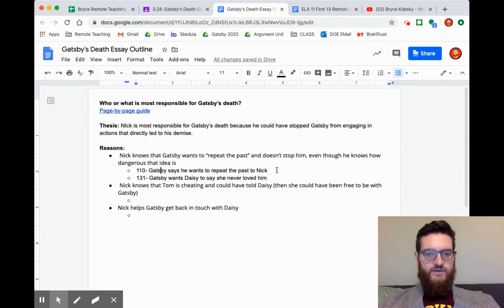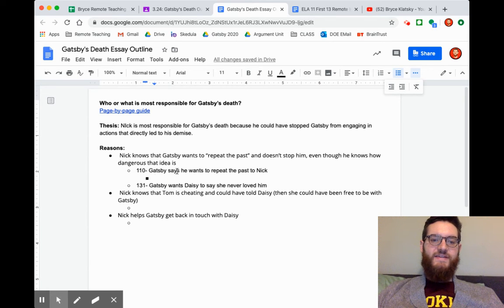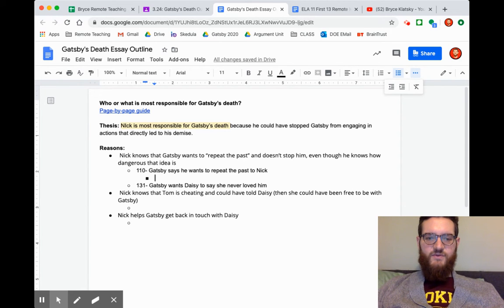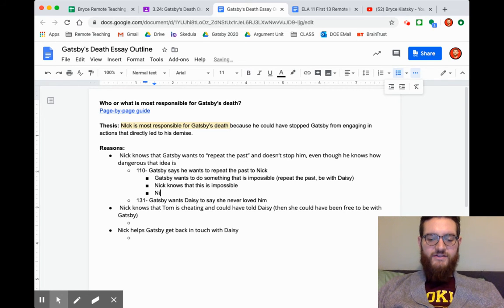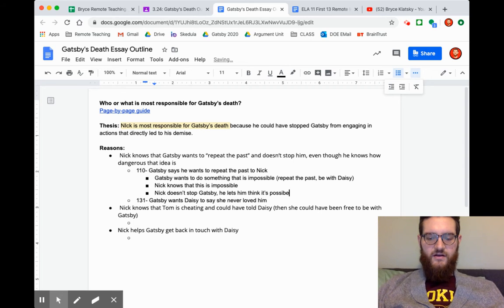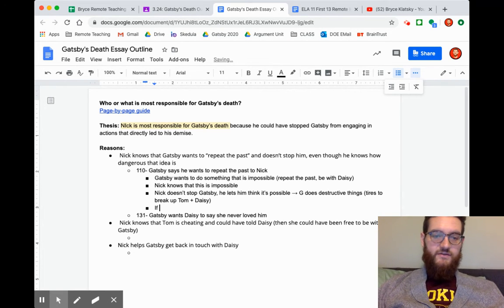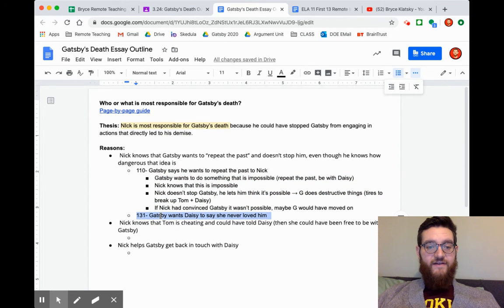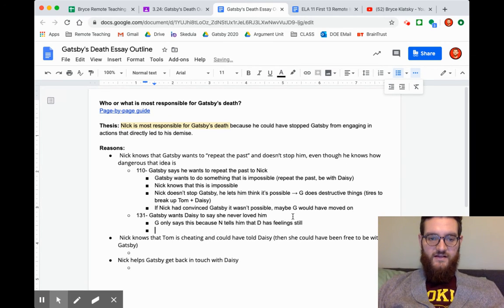ELA 11 3.25-3.26